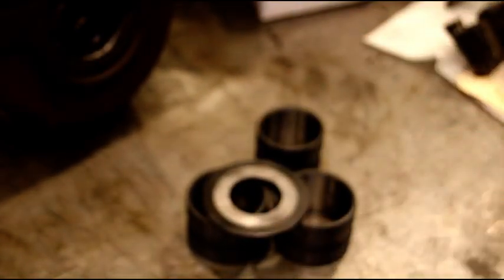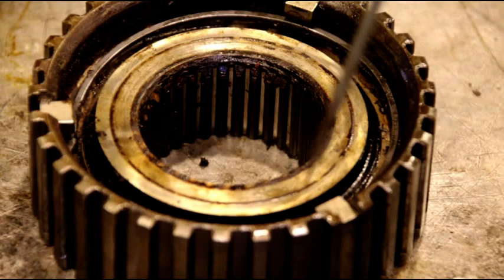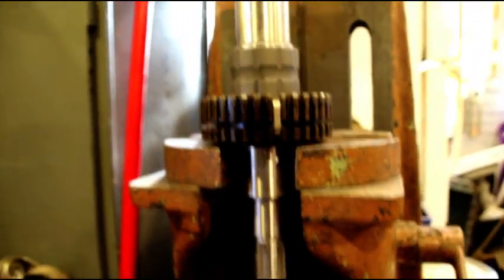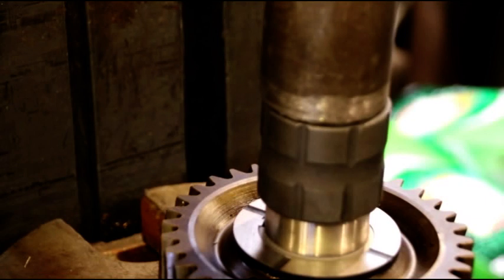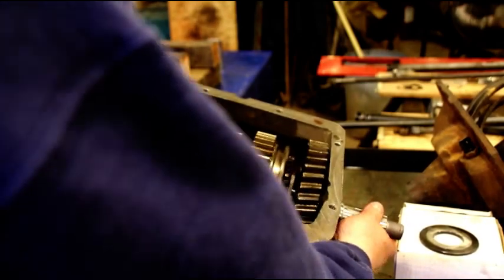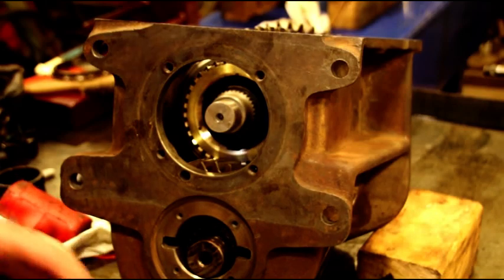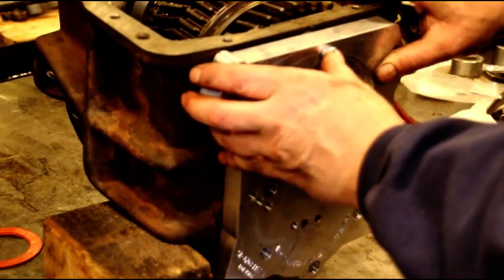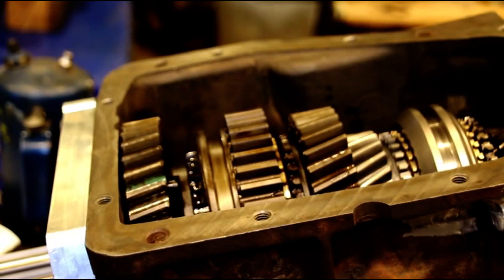SM465 Transmission Rebuild Part 4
In this video I am going to assemble the new mainshaft so I can adapt this transmission to the Dana 18 transfer case.  New tools shown to make rebuilding the 465 easier.